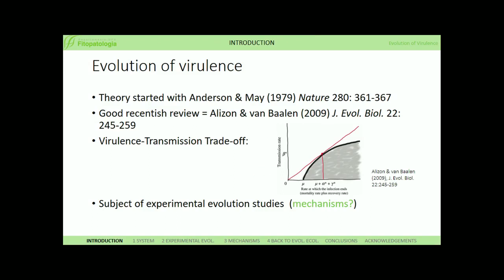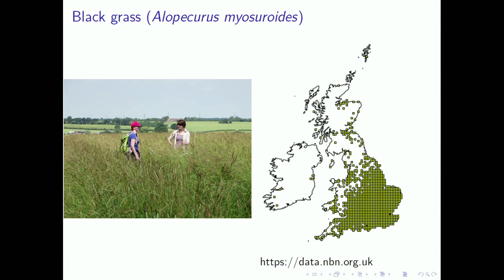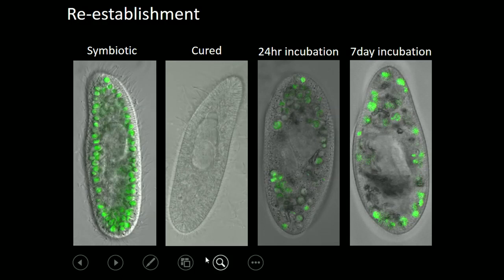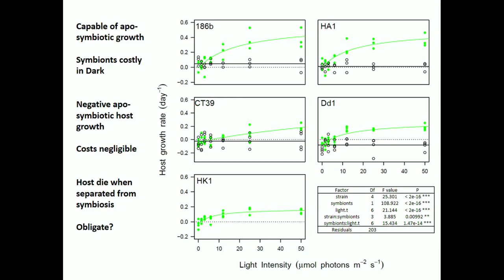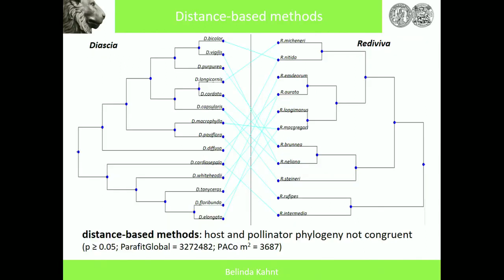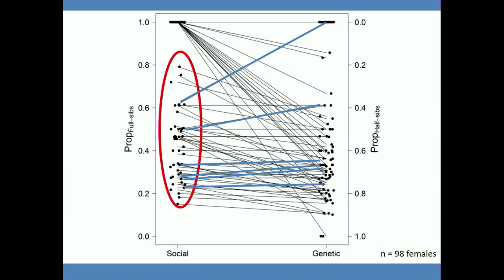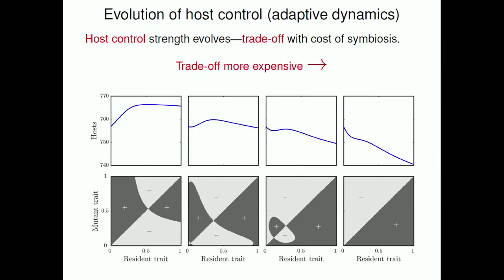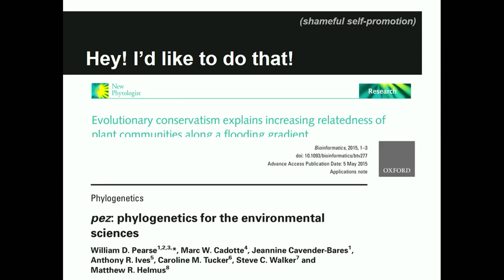S46 Evolutionary Ecology Communities and Interactions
Session 46: Evolutionary Ecology: Communities and Interactions

Location: Room 11C

Chair: Ron Bassar

Date: Wednesday 14 December 2016, 10:00am – 11:45am